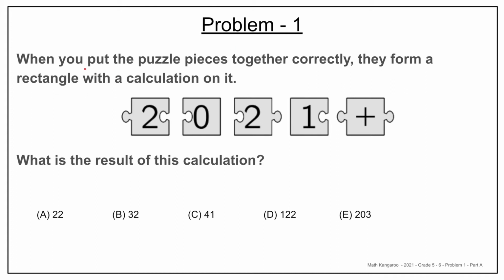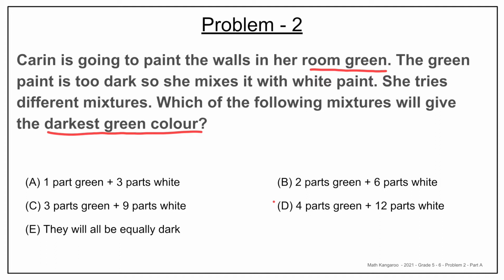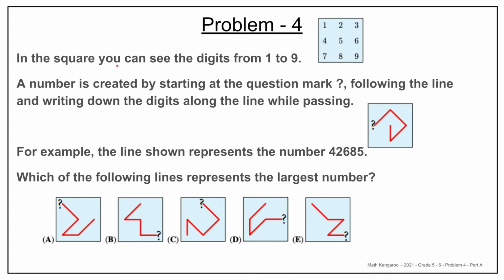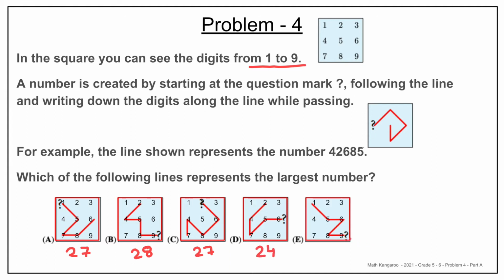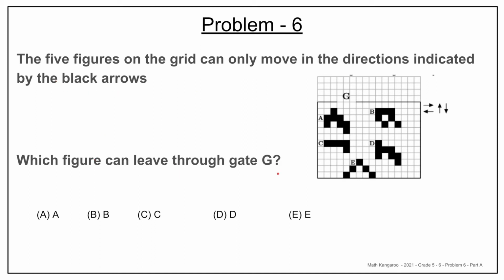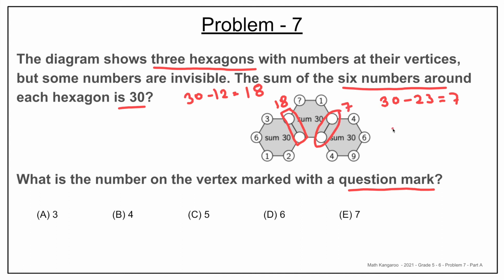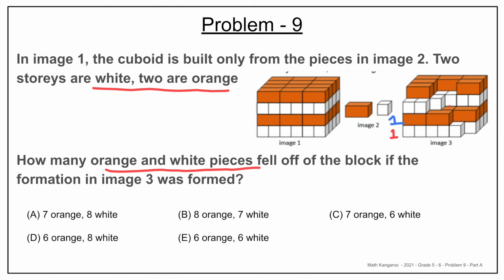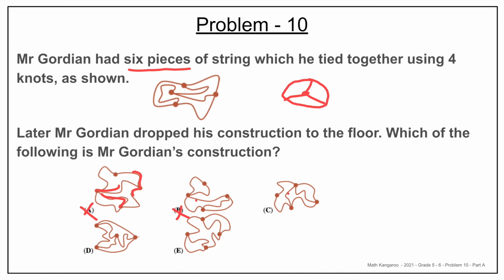2021 Math Kangaroo Grade 5 and 6 Part A Problem 1 to 10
What’s Inside?
✅ Fun and easy step-by-step walkthrough of Part A (Problems 1-10)
✅ Smart tricks to solve math problems quickly
✅ Perfect for Math Kangaroo prep & young math lovers!
✅ Next part: Problems 11-20 in Part B!